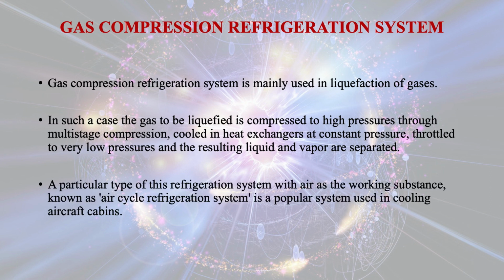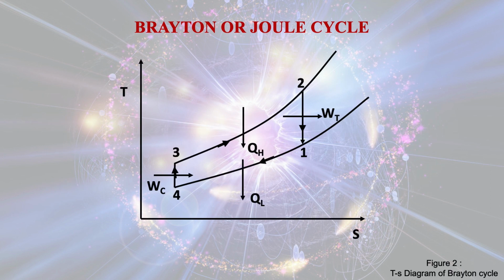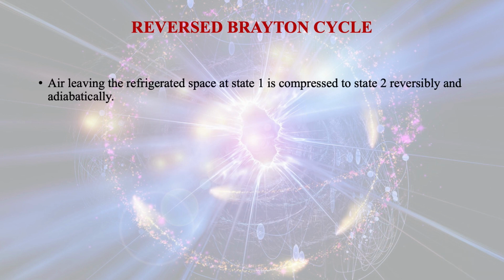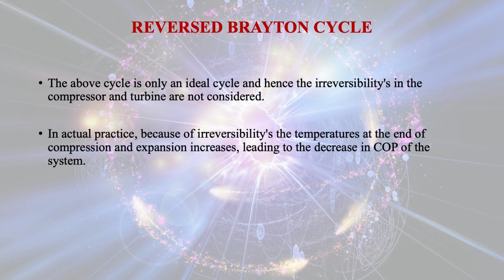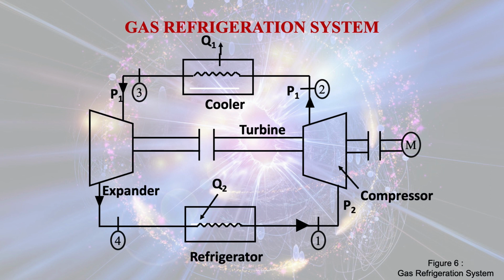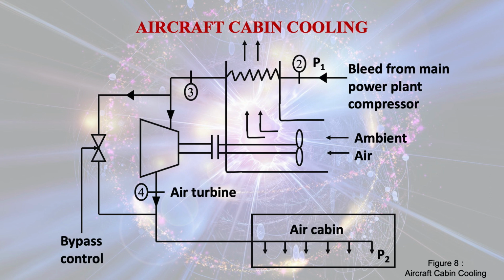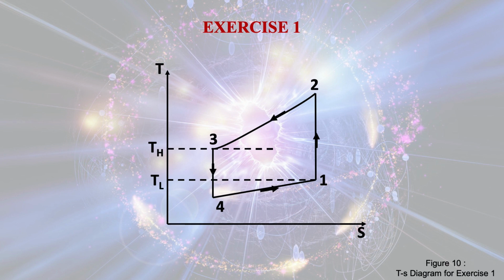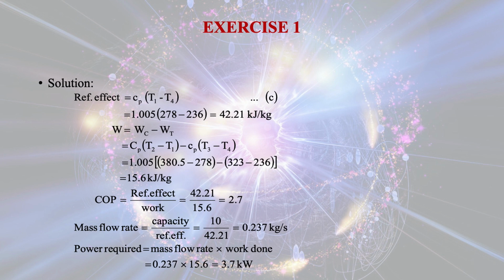Gas Cycle Refrigeration